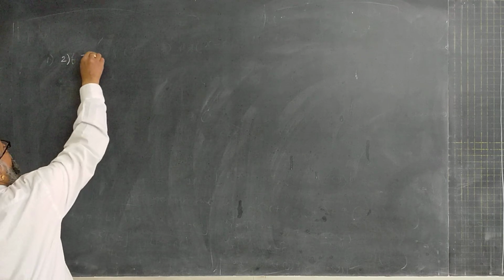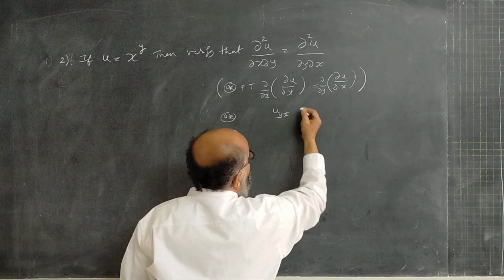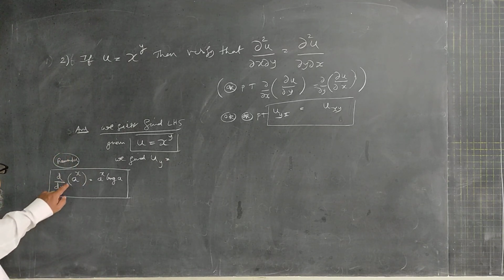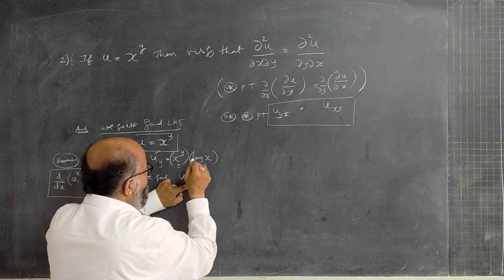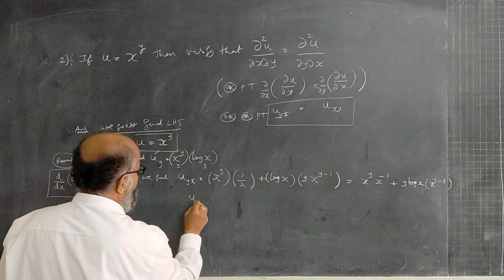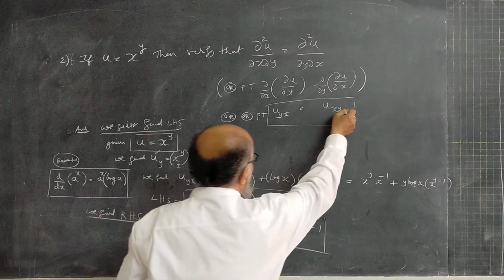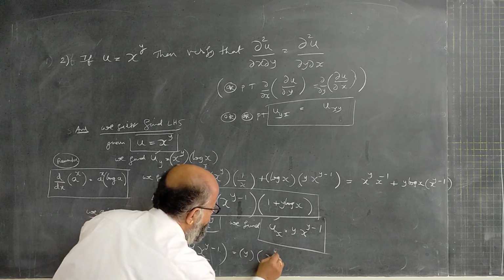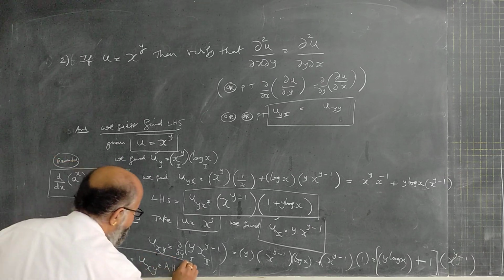lecture 8 PROBLEMS ON PARTIAL DIFFERNTIATION